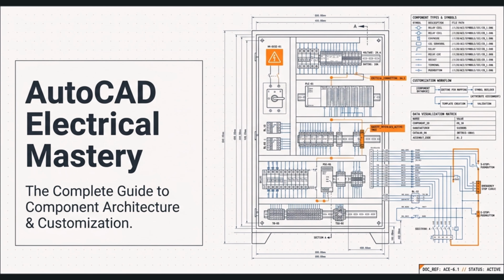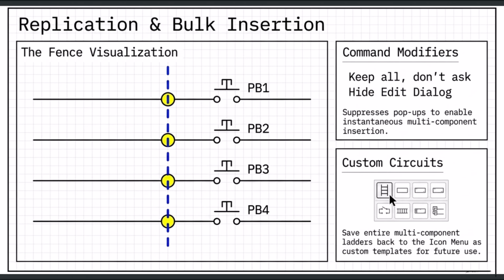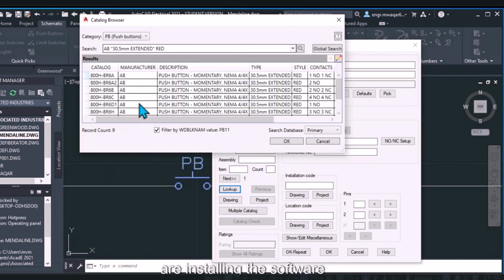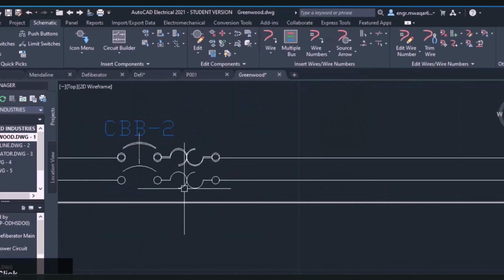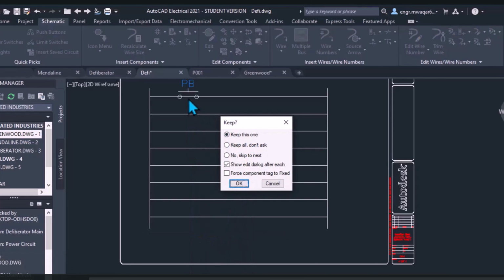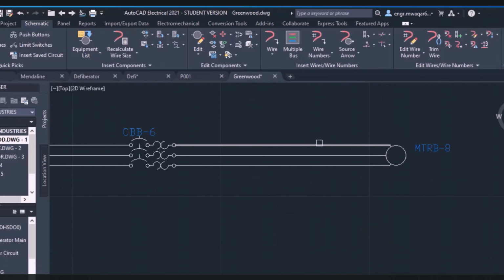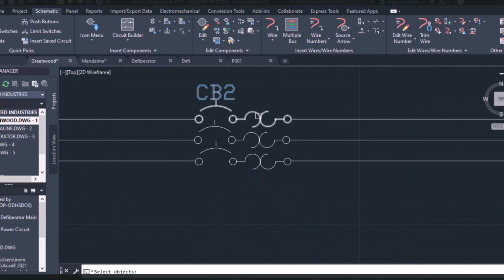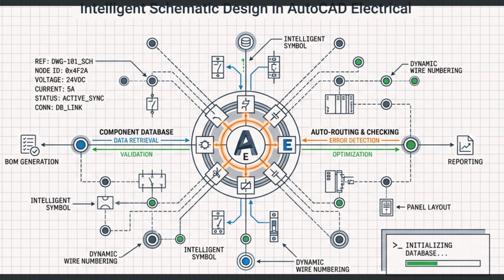NFPA or IEC? How to Pick the Right Standard for Your Project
Welcome to this complete AutoCAD Electrical practical guide where you will learn wire numbering, schematic drawing, wiring diagrams, and industrial electrical drafting step by step.

In this tutorial, we focus on one of the most important industrial concepts: wire numbering and electrical schematic design. The foundation of any intelligent project begins with the selection of the symbol library, typically a choice between NFPA/JIC and IEC. This is far more than a stylistic preference; it dictates the fundamental units and terminal alignment of the entire project. NFPA (National Fire Protection Association) symbols are imperial-based, while IEC (International Electrotechnical Commission) symbols are metric.
As a designer, you must look at the feature scale multiplier in the drawing properties to understand the software's behavior. By default, NFPA drawings utilize a multiplier of 1.5 to accommodate imperial spacing, while IEC drawings default to 1.0. Choosing the wrong library at the project level leads to mismatched terminal alignments and scaling disasters. As the software logic dictates, for a push button, the NFPA symbol library presents one form, but selecting IEC symbols results in a fundamentally different representation.

NFPA vs IEC | Why Your AutoCAD Electrical Project is Scaling Wrong

* 00:08 - Introduction to Intelligent Schematic Design
* 01:50 - Automated Retagging Tool
* 04:48 - Project-Level Standards (NFPA vs IEC)
* 05:56 - Component Tagging Formula
* 09:46 - Physics Engine for Three-Phase Components
* 14:36 - Global Catalog Browser
* 15:00 - Engineering Math and Wire Calculations
* 19:16 - Managing Parent/Child Component Relationships
* 21:46 - Restoring Sequential Numbering
* 24:03 - Bridging Theory and Physical Execution

AutoCAD Electrical Practical Guide | Wire Numbering & Schematic Designs
NFPA vs IEC | The AutoCAD Electrical Choice That Ruins Projects
AutoCAD Electrical manages component identification through a systematic tagging format, primarily using the variables %F and %N, which ensures that every device is uniquely identifiable across the entire project database.
%F (Family Code): This is the predefined code string for a component family (e.g., PB for Push Buttons, CR for Control Relays, MTR for Motors).
%N (Reference Value): While often used for sequential numbering (e.g., PB1, PB2), this variable is highly flexible. It can be configured to pull from XY grids or reference formats, anchoring the component's identity to its physical location on the schematic. This automation prevents the human error of duplicate tagging.
AutoCAD Electrical enforces a "Source-to-Load" standard, validating that circuits flow from top to bottom or left to right. When inserting components like three-phase motors, the software expects a downward or rightward placement relative to the power supply. Attempting to place components in an upward or leftward direction often results in the component failing to cut the wire. If your layout requires a different orientation, the professional approach is to rotate the circuit itself rather than forcing the software to violate standard reading conventions.
In basic CAD, the Move command is the hammer for every nail. In AutoCAD Electrical, using Move on a component often breaks the wire connection and can cause a broken database link where the software loses track of the component’s relationship to its wires. The Scoot command is the professional alternative. It allows you to slide a component or wire along an axis without cutting the wires.
AutoCAD Electrical moves CAD from a drawing tool to a localized engineering validation tool through its wire size recalculation features. By entering load attributes—such as RPM and Full Load Amperage (FLA)—the software checks the connected wire gauge against the required ampacities. If a wire gauge is insufficient, the software highlights the incompatible wires in red. However, the true power lies in the automation: when you select a valid new size from the ampacity table (e.g., 500 kcml), the software doesn't just change a label—it reassigns the wire layer to match the new engineering data. This ensures that your Bill of Materials (BOM) and your schematic remain accurate to the physical reality of the load.
For high-volume work, such as populating terminal strips or control rungs, the fence insertion method is a massive force multiplier. By drawing a fence line across multiple rungs, you can insert components simultaneously.

0:00 The Intelligent Warehouse of Parts
1:14 The Art of Scooting and Wire Logic
2:22 Real-Time Physics Auditing
4:06 Navigating Regional Symbol Dialects
5:35 The Intelligence Behind Component Tags
17:08 Managing the Parent-Child Web